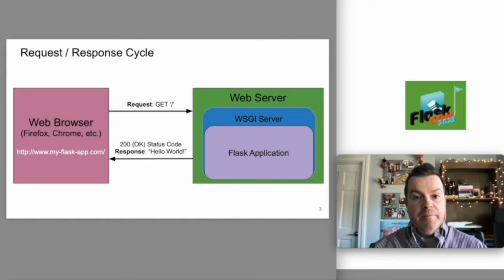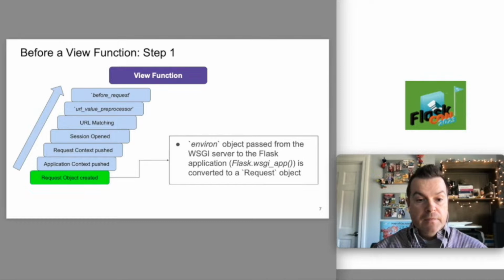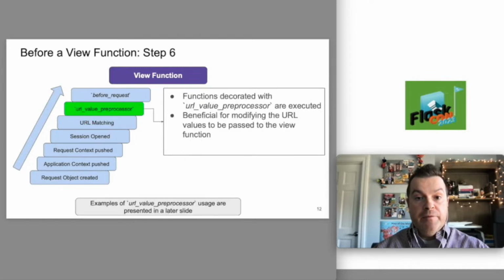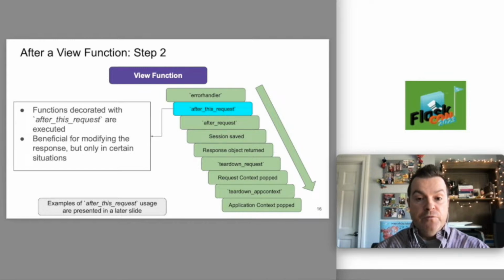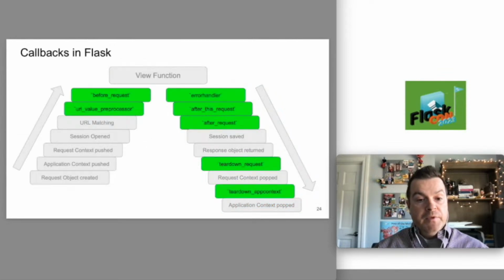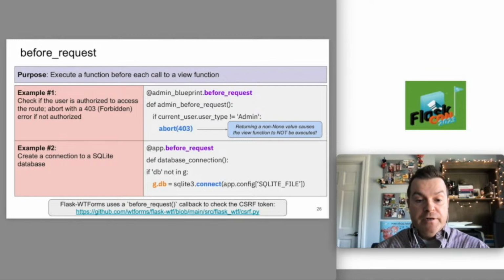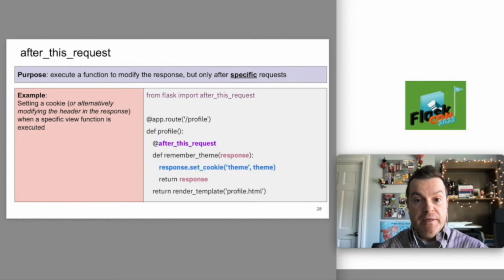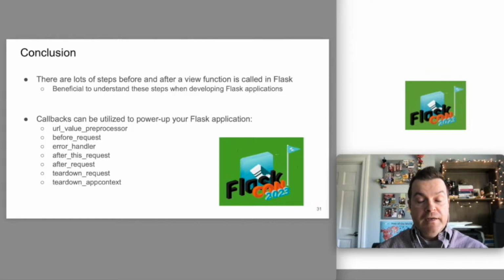How is a Request Processed in Flask? - Patrick Kennedy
Next Talk:

End-to-End Flask App Testing with Playwright - Jay Miller

The slides for my talk (How are Requests Processed in Flask?) are available